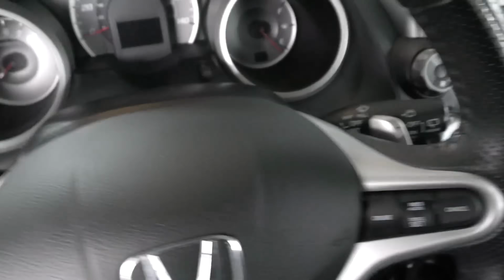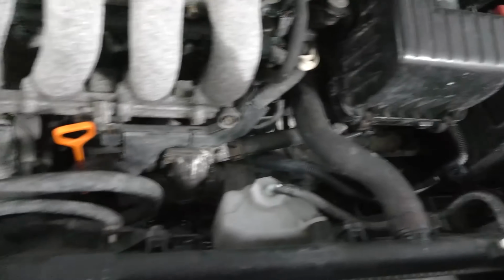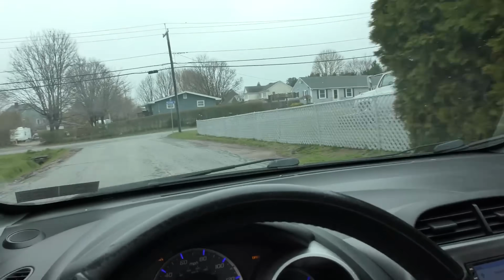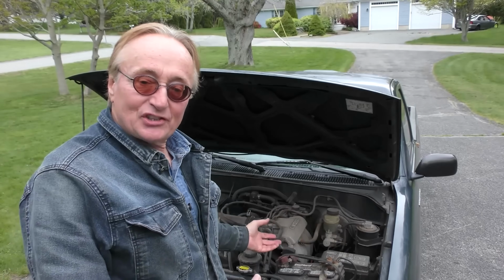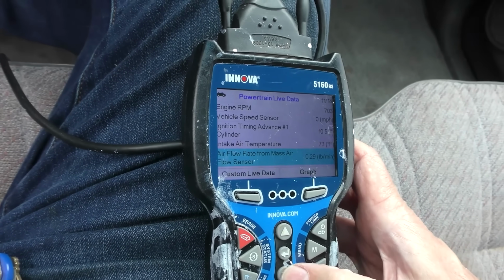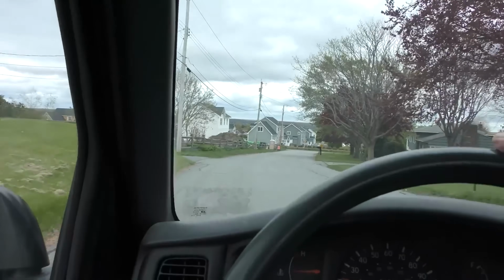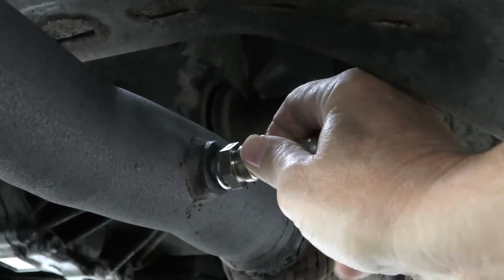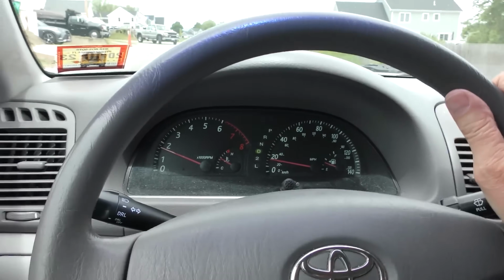Here's Why I Only Buy These 2 Car Brands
Toyota and Honda review. Here's Why I Only Buy Toyotas and Hondas, DIY and truck review with Scotty Kilmer. How Toyota and Honda Took Over American cars and Beat Chevy, Dodge and Ford. Are Toyotas the best cars to buy? Should I buy a Toyota? Are Toyotas reliable? Does Honda make good cars? The history Toyota and Honda. Everything you need to know about Toyota and Honda. Car Advice. DIY car repair with Scotty Kilmer, an auto mechanic for the last 55 years.

⬇️Scotty’s Top DIY Tools:
1. Bluetooth Scan Tool
2. Mid-Grade Scan Tool
3. My Fancy (Originally $5,000) Professional Scan Tool
4. Cheap Scan Tool
5. Dash Cam (Every Car Should Have One)
6. Basic Mechanic Tool Set
7. Professional Socket Set
8. Ratcheting Wrench Set
9. No Charging Required Car Jump Starter
10. Battery Pack Car Jump Starter

1. Bluetooth Scan Tool
2. Cheap Scan Tool
3. Professional Socket Set
4. Wrench Set
5. No Charging Required Car Jump Starter
6. Battery Pack Car Jump Starter

►Here's our weekly video schedule:
Tuesday: Auto repair video
Wednesday: Viewers car mod show off
Thursday: Viewer Car Question Video AND Live Car Q&A
Friday: Auto repair video
Saturday: Second Live Car Q&A
Sunday: Viewers car show off